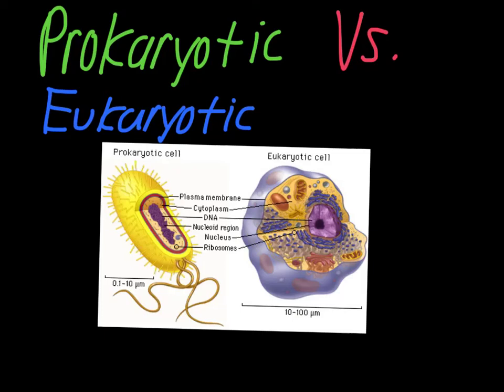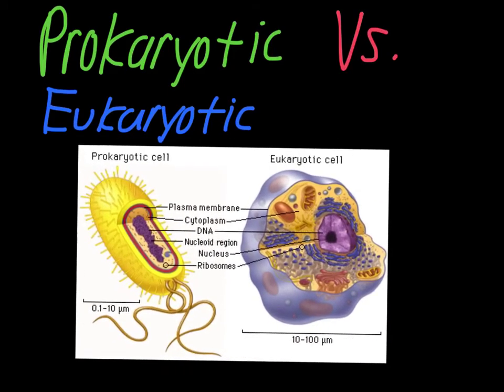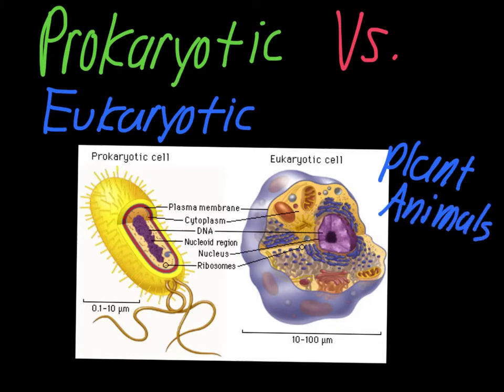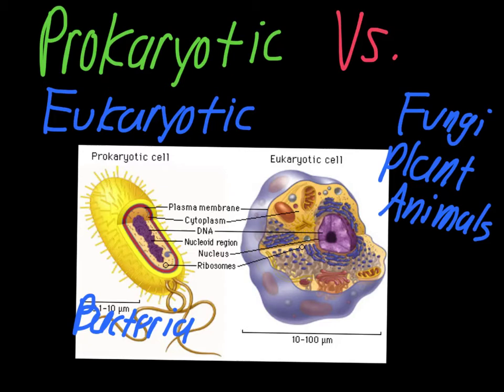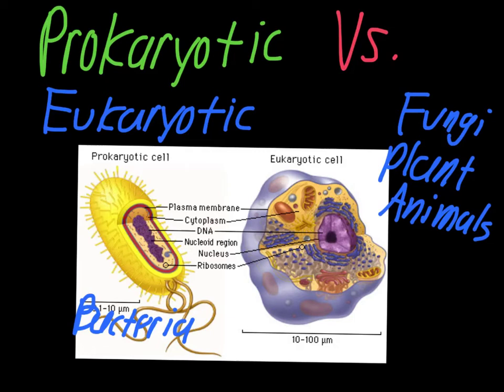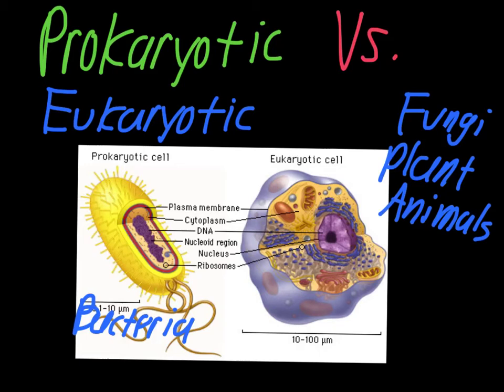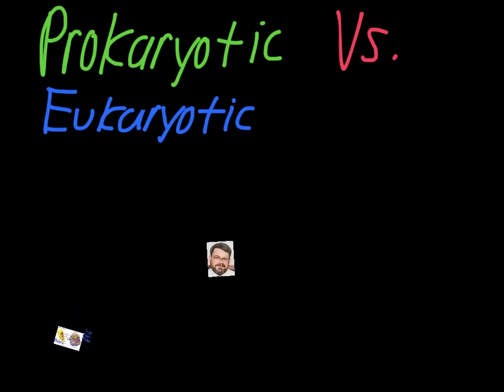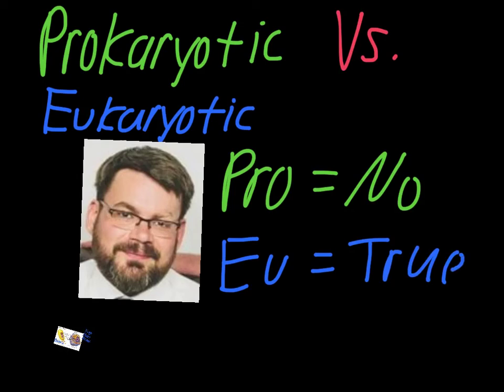Prokaryotic vs Eukaryotic Cells